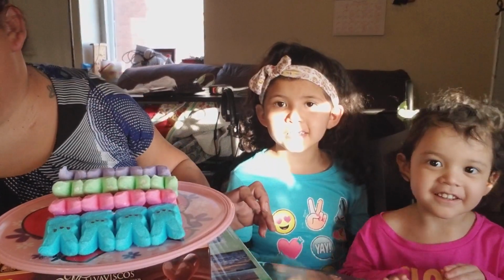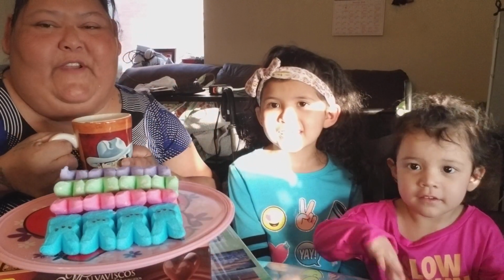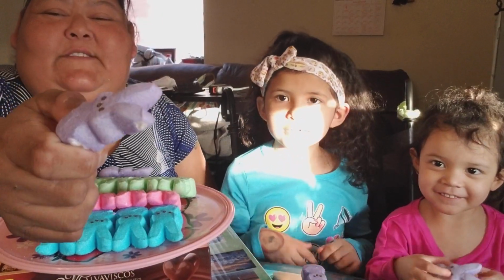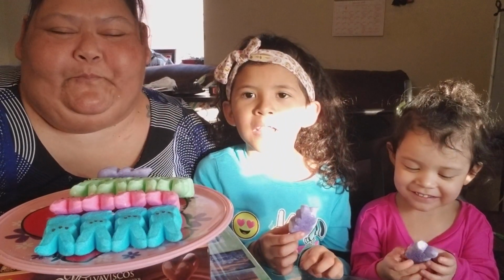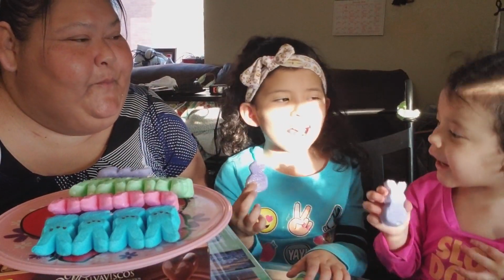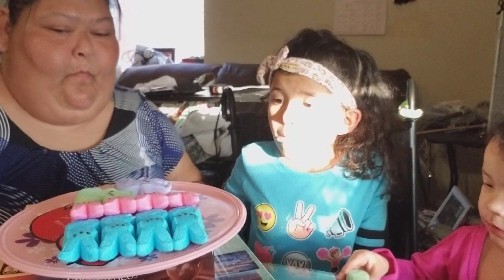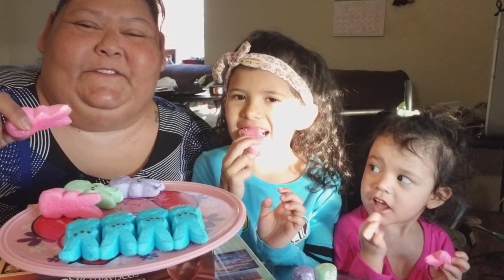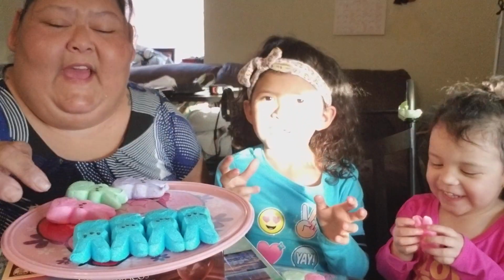Eating bunny peeps with my two granddaughters